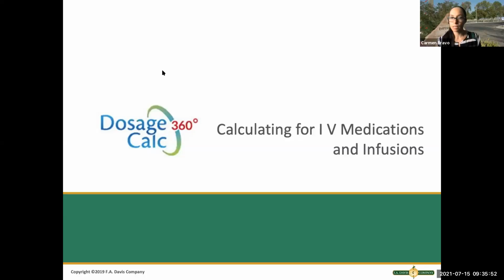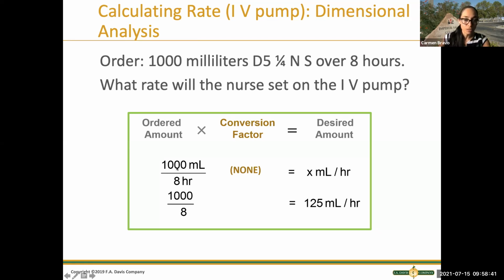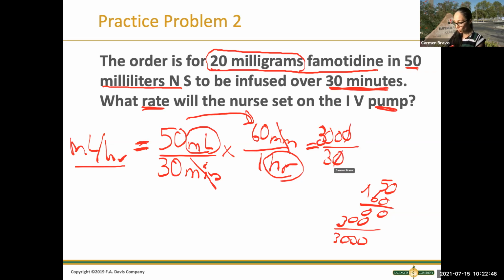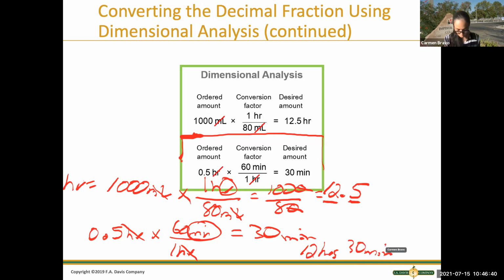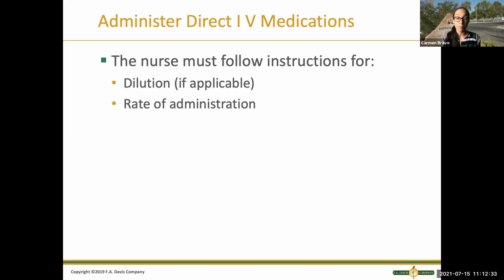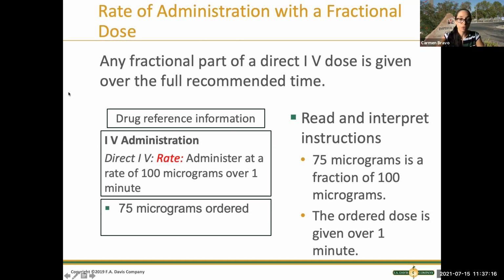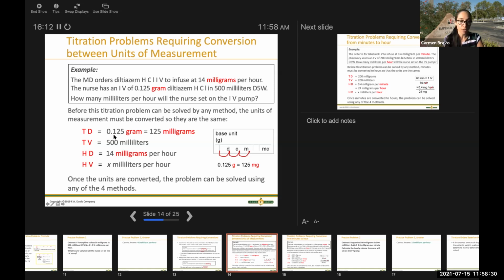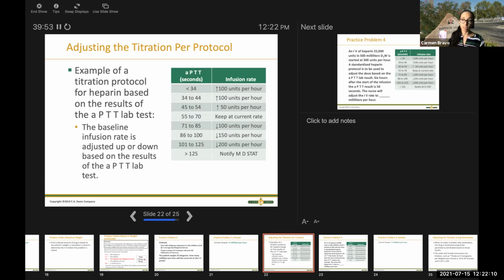M13, M14, & M16 Recorded Lectured Presentation